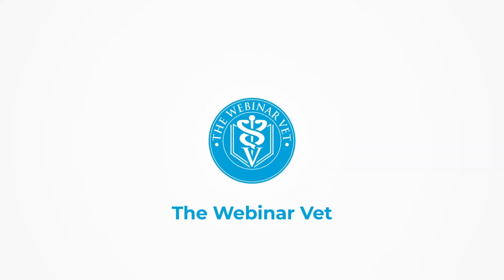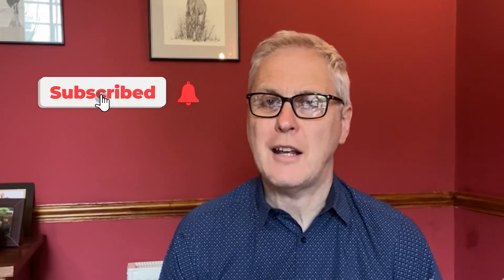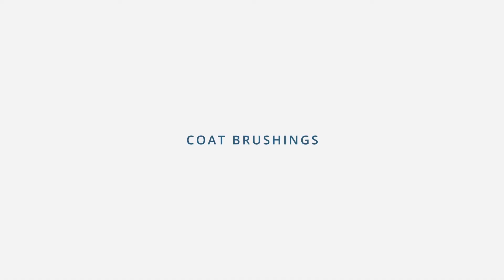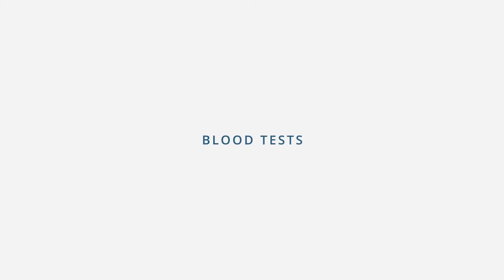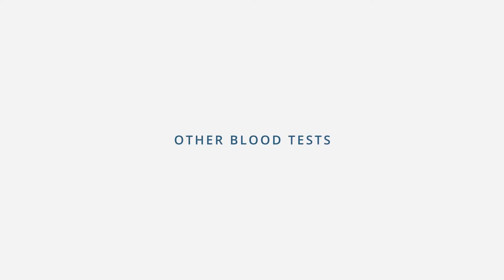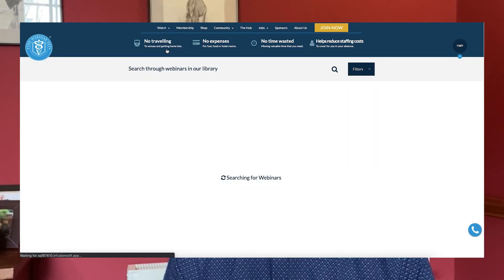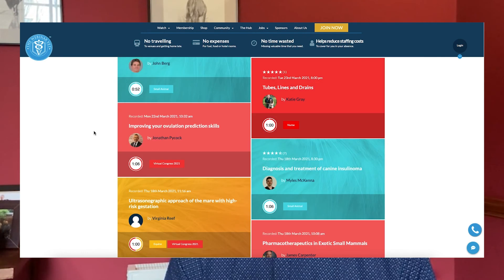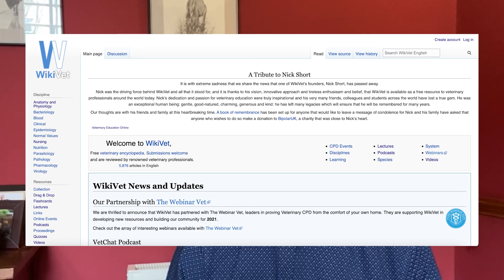10 Dermatology Diagnostic Tests In Veterinary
In this video Anthony Chadwick goes through 10 diagnostic tests you can use when looking at your veterinary dermatology case.

ONLINE CPD. Tired of having to travel to complete your CPD? Then join the LARGEST veterinary community in the world! Team Webinar Vet are here to help you - we offer premium online veterinary CPD, with over 1,500 webinars available and over 70,000 members!

STUDENTS! Are you looking for some great online veterinary content? Well Wikivet is the largest online veterinary encyclopedia and it's here for you! It's a place that you can access quickly when you need us. Perhaps you are on a placement and you're not quite sure about something, or maybe you can use Wikivet to support your exam revision - all the content is in one place just for you!

Listen our VetChat PODCAST here:
Spotify: VetChat from The Webinar Vet